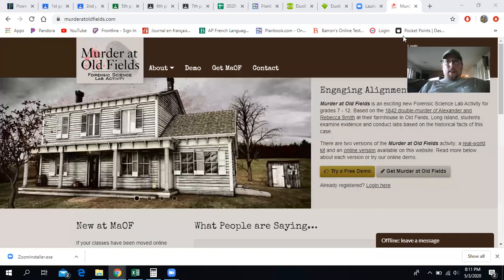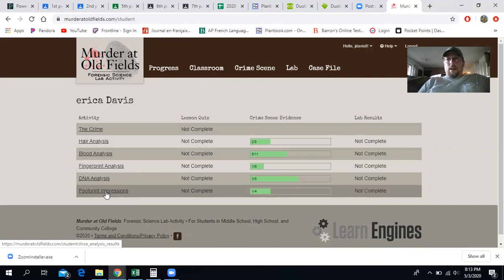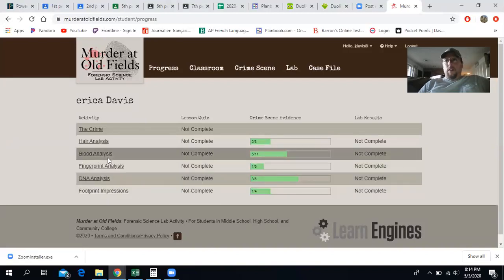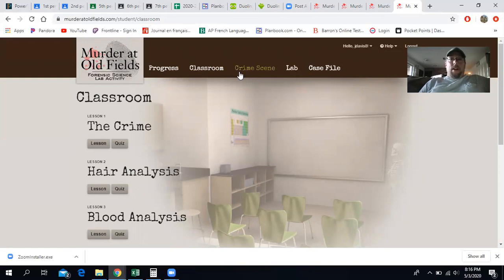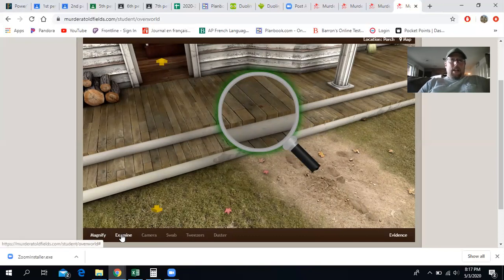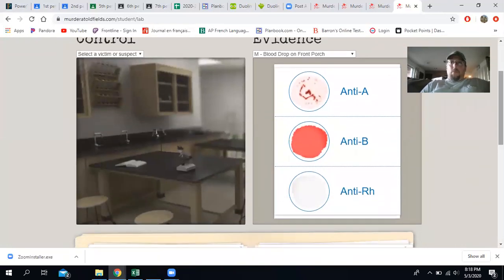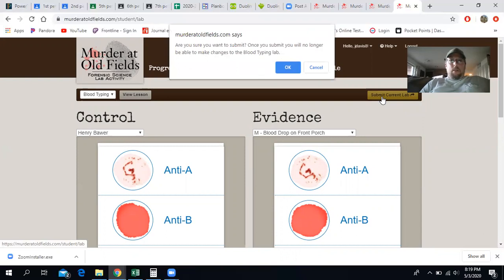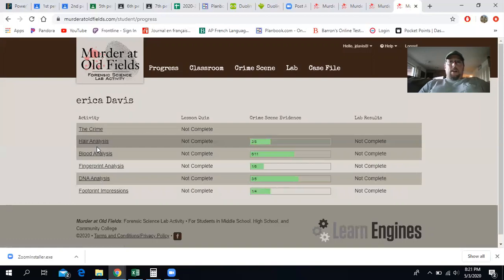Murder at Old Fields Walk through Forensics DAVIS